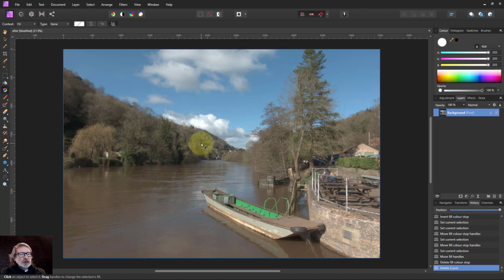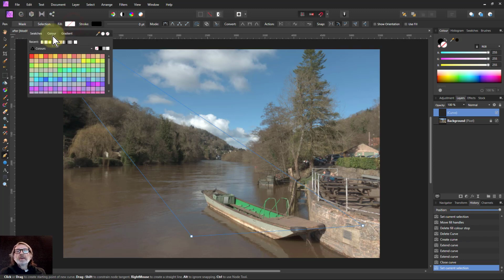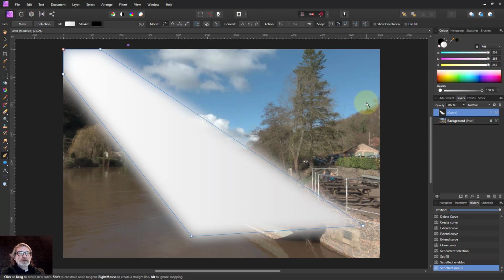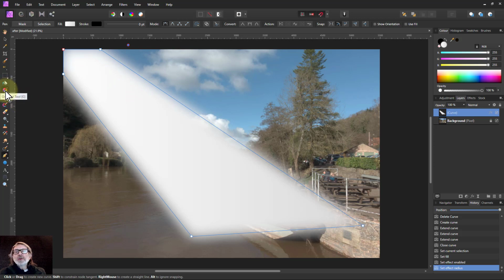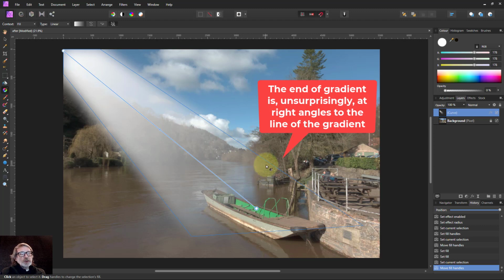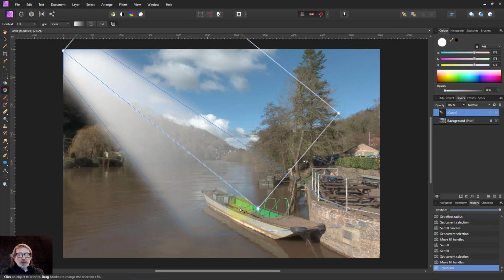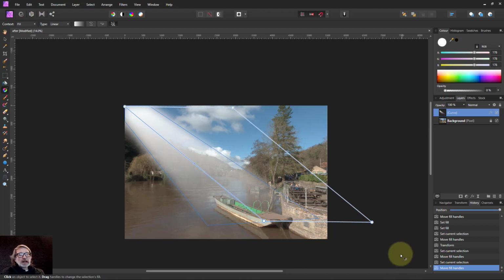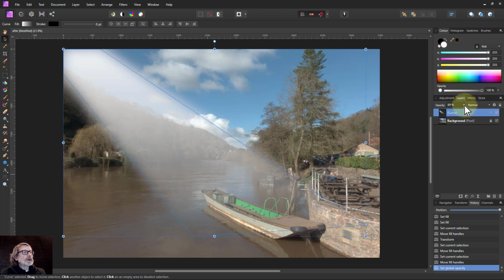The Shape Gradient Parellelogram Trick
Here's a neat trick that few know about -- how to change the gradient termination in a shape. It is really useful in such applications as sunrays.